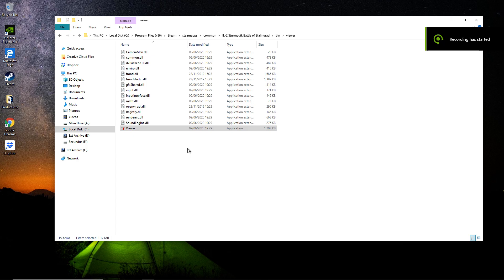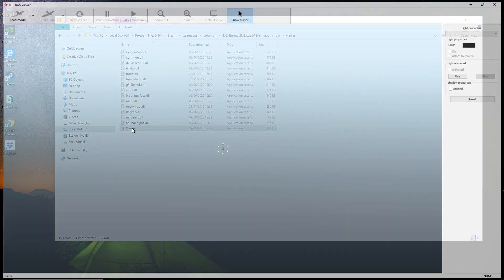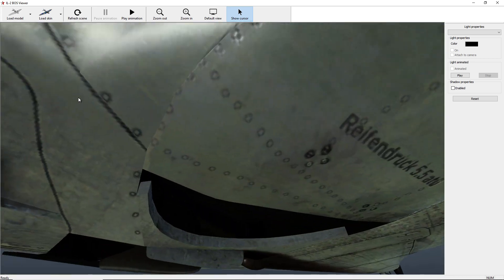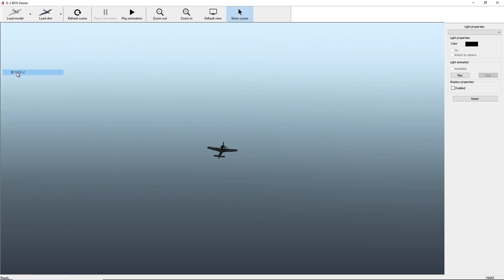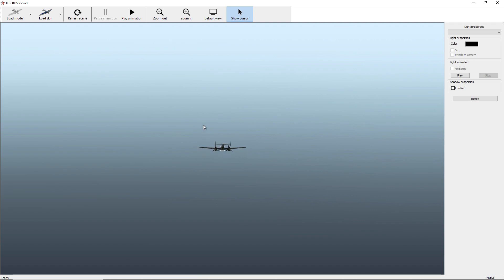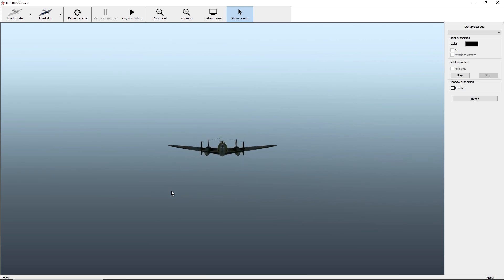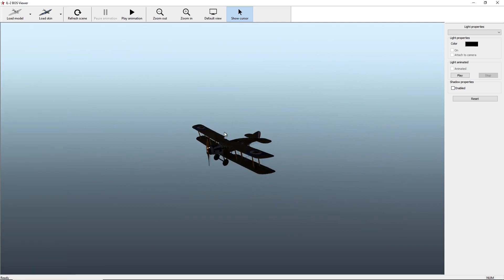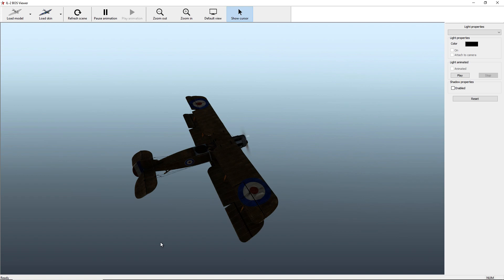IL2 Great Battles - Great Way to Learn all the different in-game aircraft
Only recently discovered the IL2 Viewer. The model viewer comes with the game but I haven't seen it mentioned anywhere else so only discovered it by accident. Time for me to learn the difference between all the Allied fighters rather than just calling them all MiGs :)